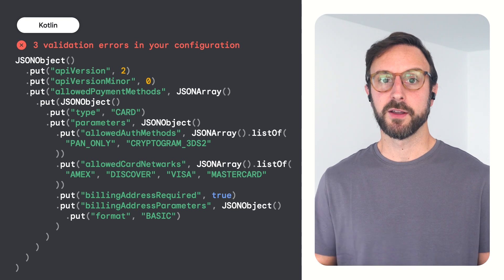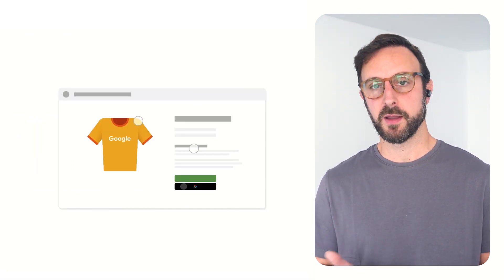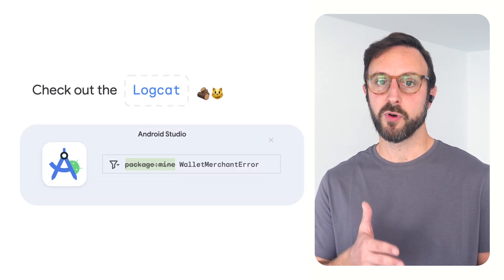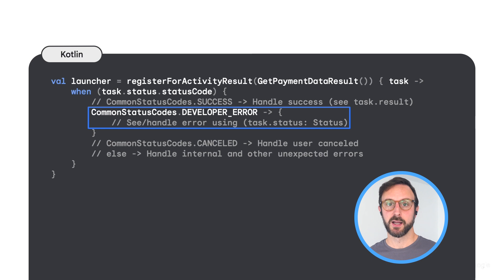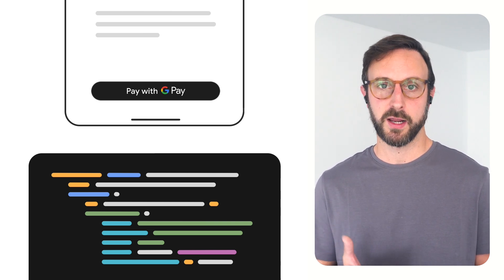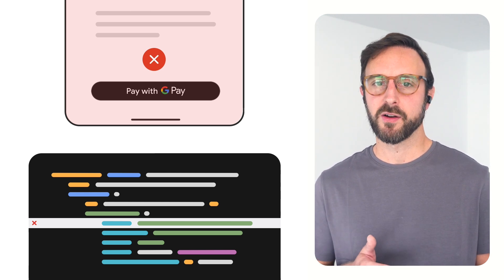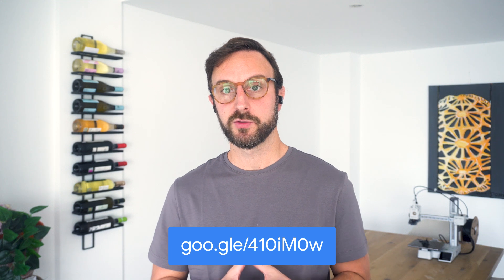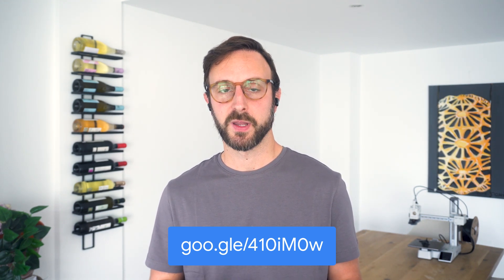Troubleshooting your Google Pay integration on Android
Are you struggling with Google Pay integration errors on Android? This video offers practical tips and techniques to identify, understand, and resolve these errors, to improve your integration experience. Learn how to get your integrations ready and start collecting payments with Google Pay more quickly.

Chapters:

0:00 - Intro
0:11 - Introduction: Prepare your API requests
0:27 - Where to look for errors
0:59 - Fail usefully
1:15 - Conclusion

Get support:

For assistance with your implementation, create a support ticket from the Google Pay & Wallet Console

Speaker: Jose Ugia
Products Mentioned: Google Pay